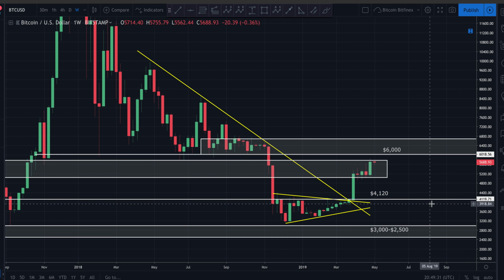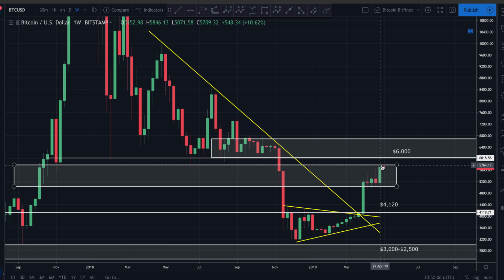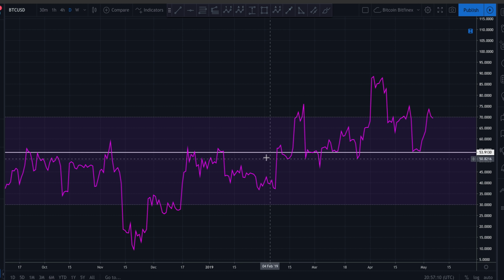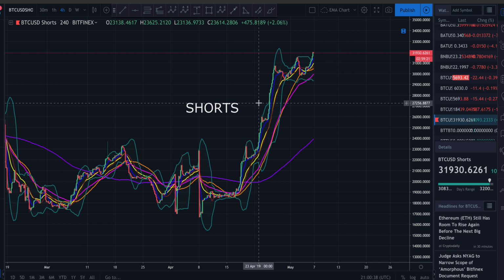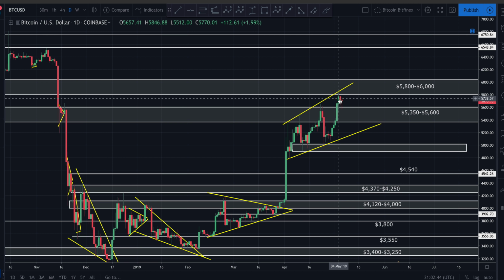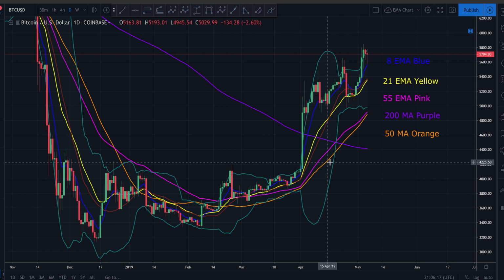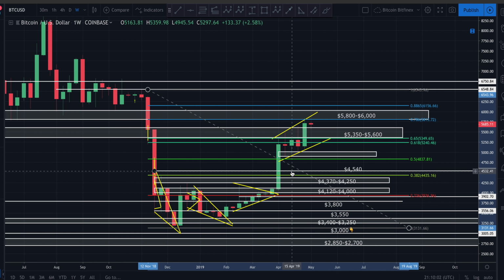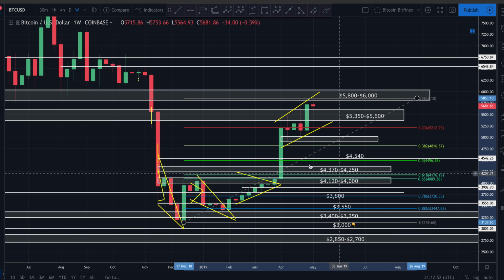Bitcoin Analysis: Huddled Below Major Resistance and Above Support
Bitcoin is currently bouncing on top of what was resistance at $5,600, which is now a very relevant support. It’s also huddled just below major resistance at $5,800. A decisive break above or below either would be significant...at least in the short term. Price is trading within an ascending broadening wedge. Statistically, this breaks down about 52-55% of the time. Regardless, bulls have a good shot at testing $6,000. Daily volume remains relatively healthy at around $15 billion.
Price is still trading above the 21 and 8 day EMA. This is a sign of strength...at least in the short term.
Shorts continue to stack while longs are stagnant. If market makers attempt another short squeeze, we could see a quick spike between $6,000 to $6,200.
In today’s analysis I discuss where prices may be heading next, traps to avoid, key areas to watch and so much more. I hope you find it helpful.

Brave is one of the safest, ad free browsers ever created. Help support the crypto ecosystem while getting paid to watch ads.